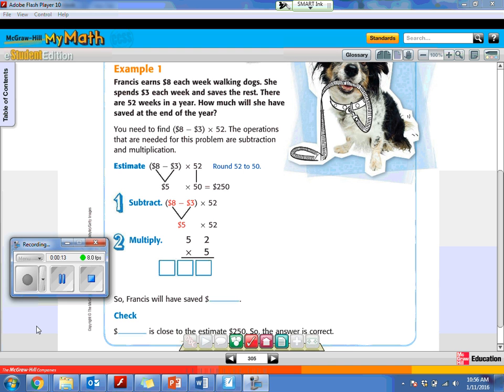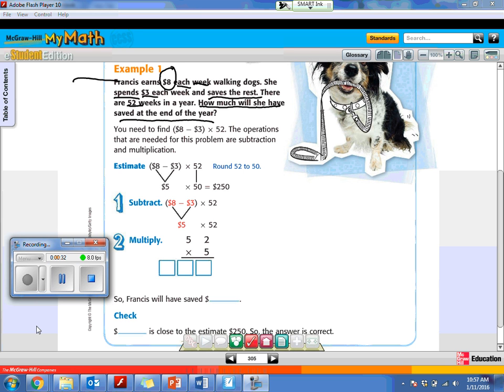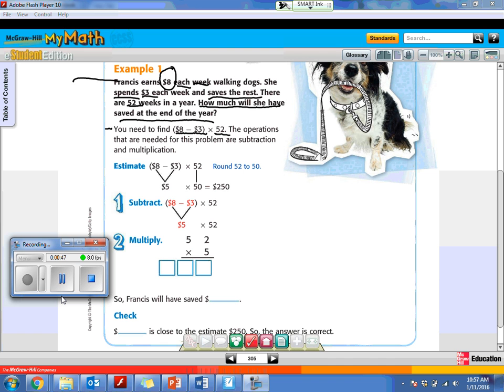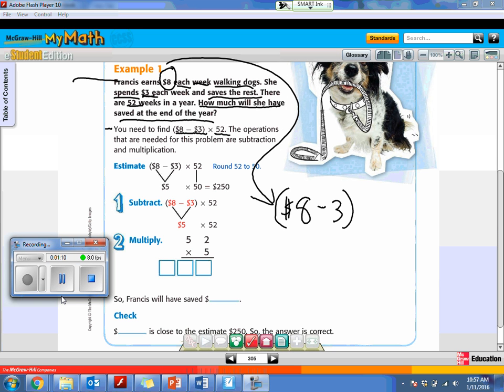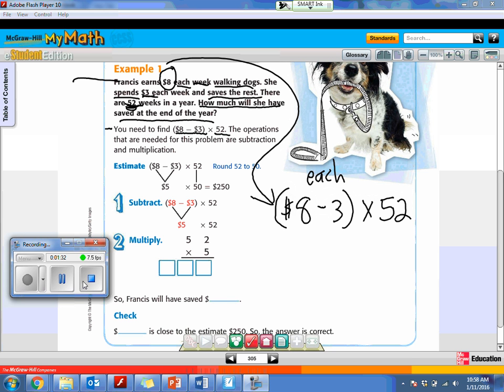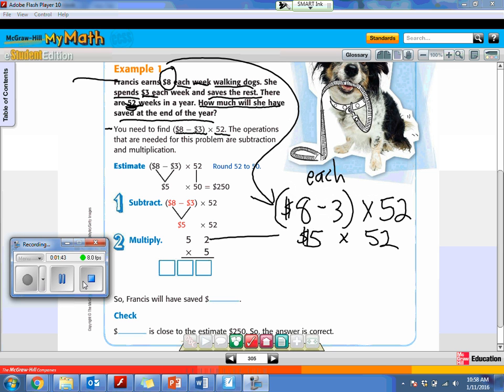Chapter 5 Lesson 5